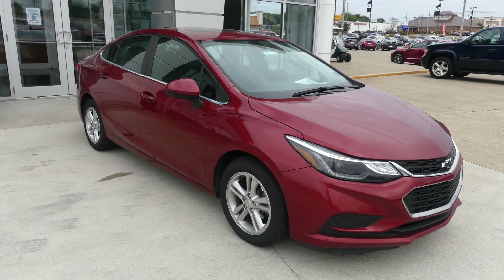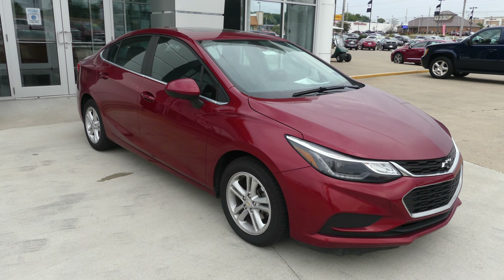[2017 Chevy Cruze] Walkaround/Overview - (Stock #24508)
We're open,
Monday-Friday 8AM-8PM
Saturday 8AM-5PM

-   626 Kimmell Road Vincennes IN 47591 US   -